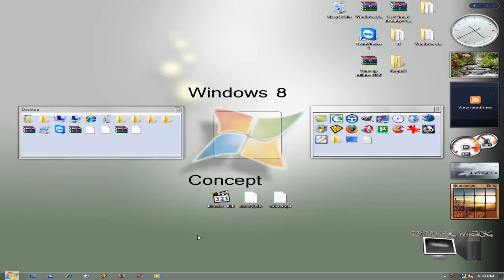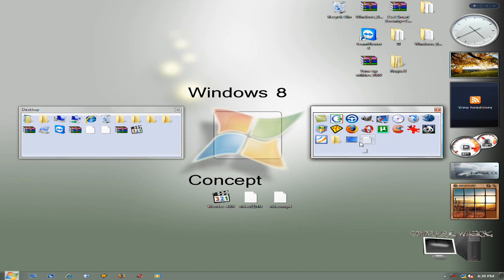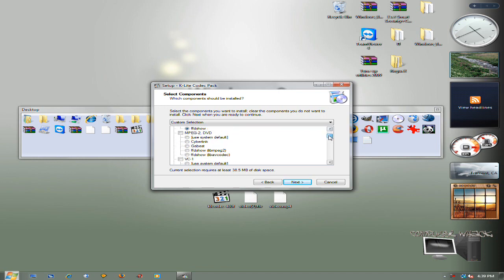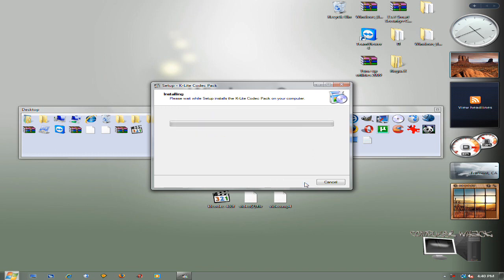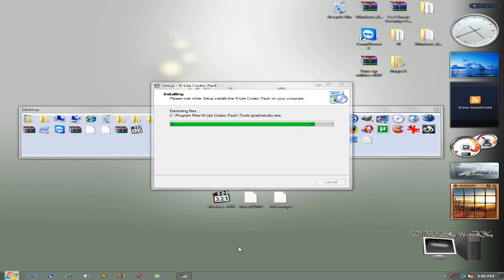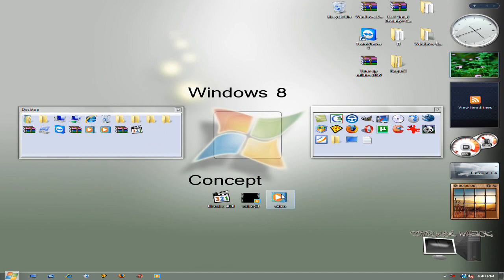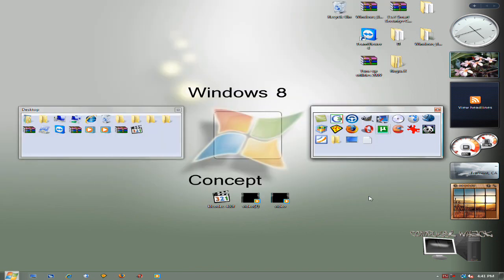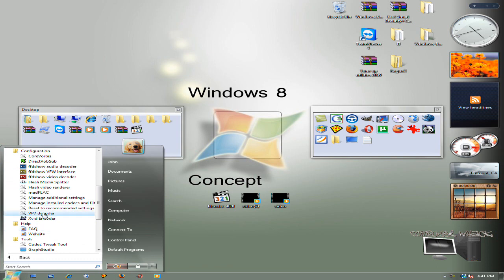Windows Media Player playing any video format on the internet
This is incredible. Lets Windows Media Player play
AVI, MKV, MP4, OGM, and FLV Camtasia DivX Mov Mpeg and many more.
Works for Xp and Vista.

for the software to review. Consider donating?